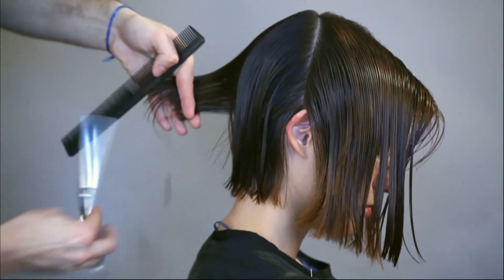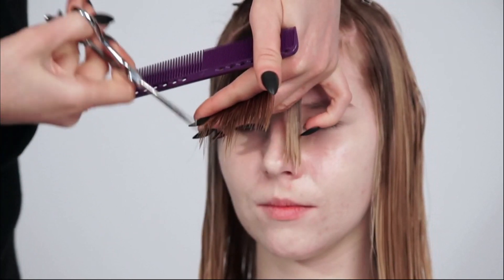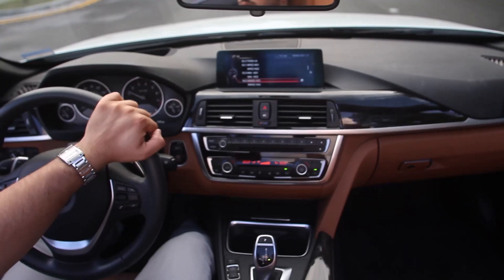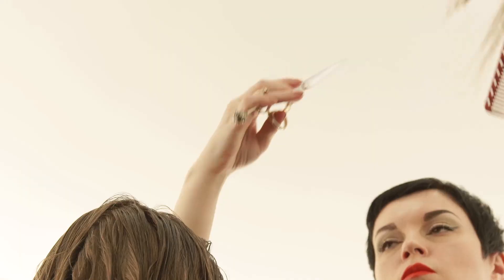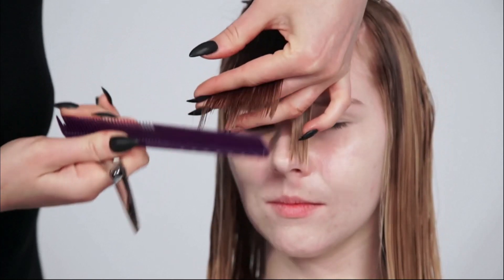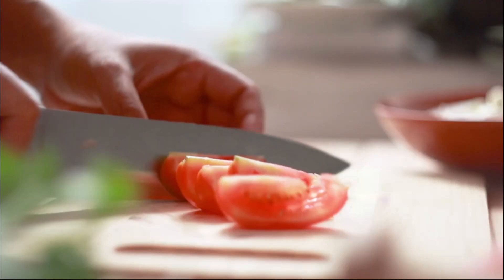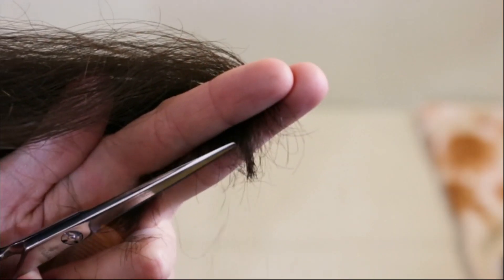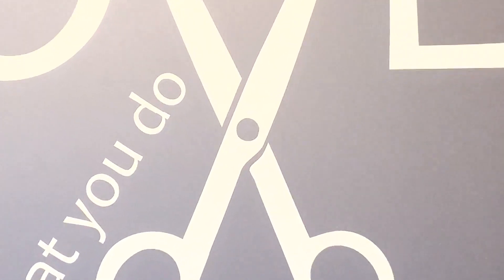How Often Should Beauty Shears Be Sharpened? Discussion on What Sharpeners Tell Their Customer.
This video offers guidance on maintaining hair cutting shears, emphasizing that the frequency of sharpening depends on several factors. These factors include the quality of the shears, how often they are used, and the cutting techniques employed. The source suggests that high-quality shears may need less frequent sharpening than lower-quality ones, and that techniques like slide cutting can accelerate dulling. The article highlights the importance of regular maintenance to extend the time between sharpening, and warns that neglecting sharpening can lead to poor cuts, hand fatigue, and even damage to the shears.

• Free information package about selling and or sharpening shears for salons or groomers
• Bonnie’s Book "SHARPENING HAIR SCISSORS - HOW TO START A REWARDING HOME-BASED BUSINESS" BOOK

how to sharpen shears
how to sharpen scissors